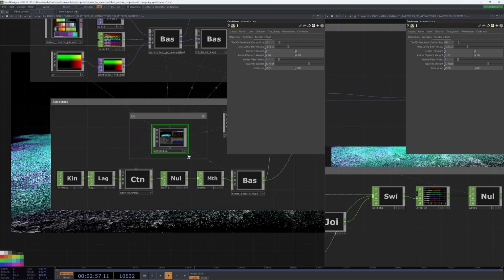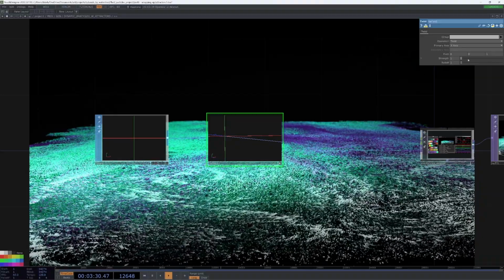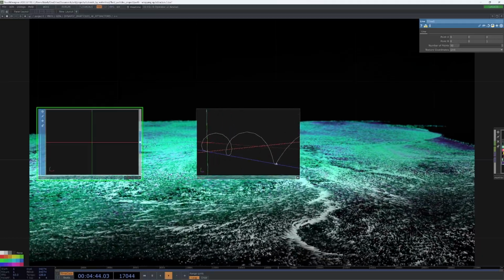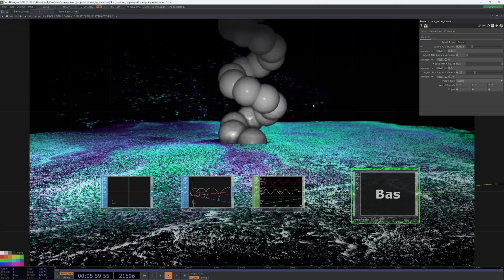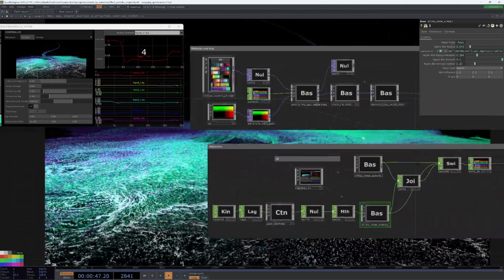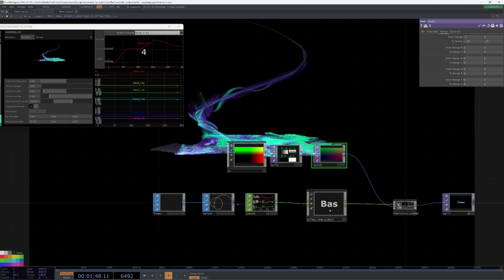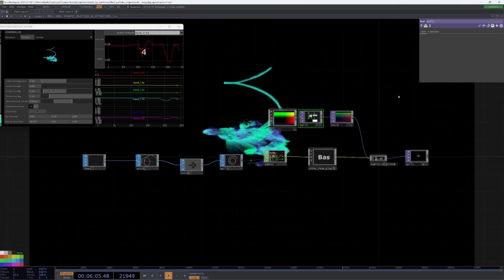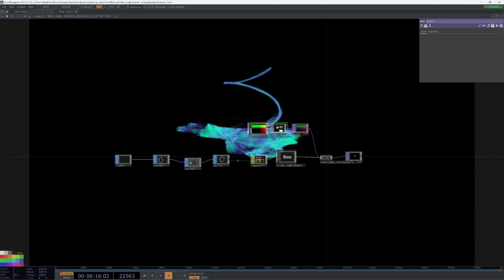TouchDesigner Dynamic Particle System Part 7: Creative Uses!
Bonus! I couldn't help myself and created this final installment for the Particles Series with motion tracking and attractors. In this short video, we will use attractors to build a spiral staircase rising from our ocean of particles!